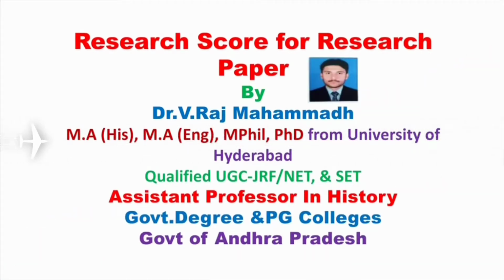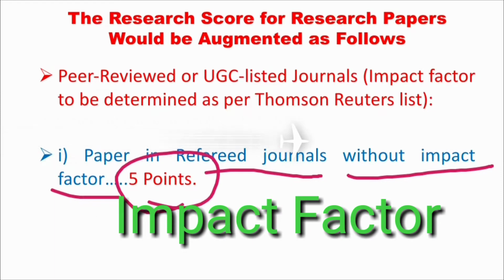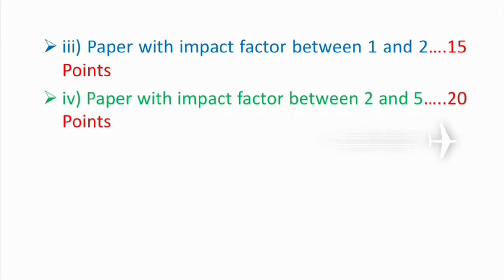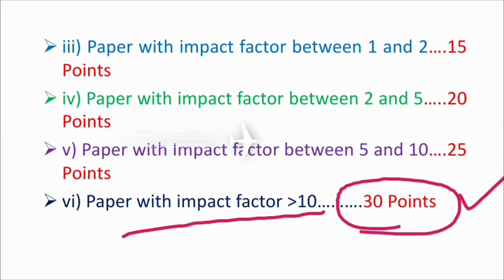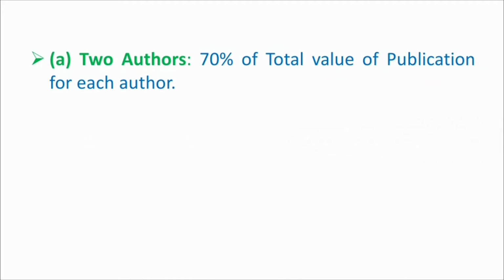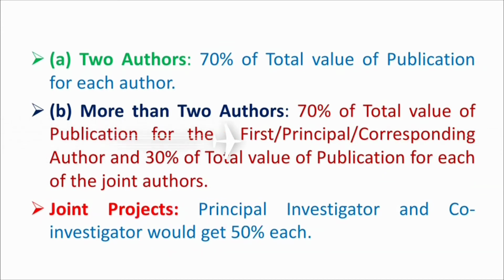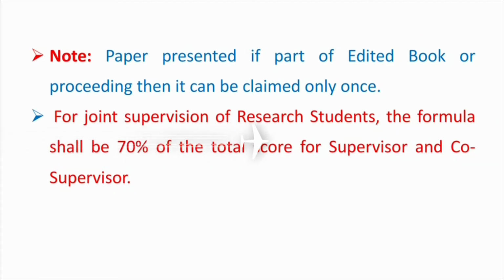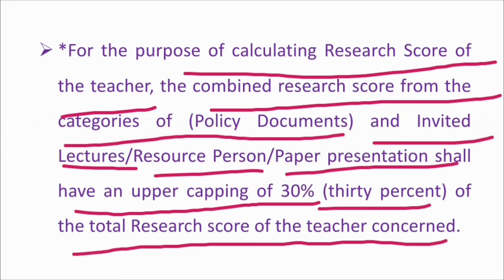How Paper Publication Score Calculated, Impact Factor/ Citations-Full Details in English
Welcome to Raj ISmart Learners, The Knowledge Hub. This channel aims to provide valuable videos, which are useful for all Competitive Exams like UPSC, APPSC, TSPSC, Group-I,II, III, IV, UGC-JRF/NET/SET. Junior College Lecturers/ Degree College Lecturers, SI of Police, RRB, NDA, DSC, SSC, Grama Sachivalayam, Constable and all other Exams. Its also useful for BA/ MA and other Graduates. History of India, Govt Service matters, Career and Jobs, Trending Topics, Unexplored themes, and other interesting topics, Tourism, Current Events, All type of useful videos are available in this channel. RajISmartLearners#